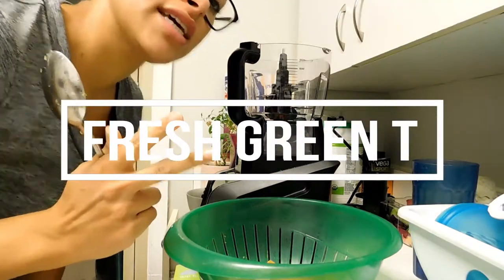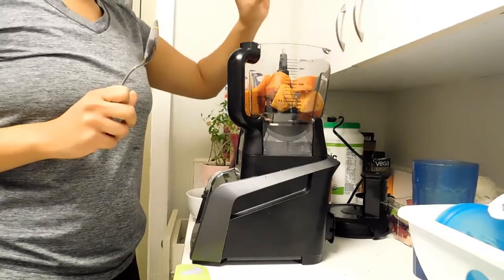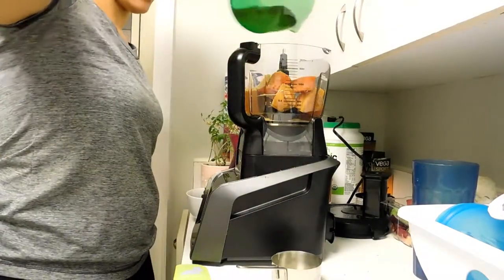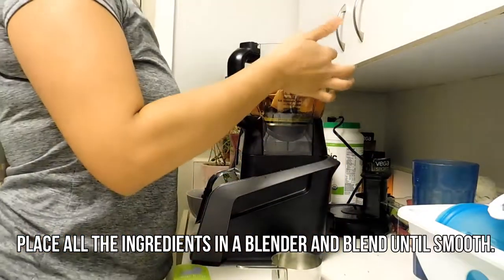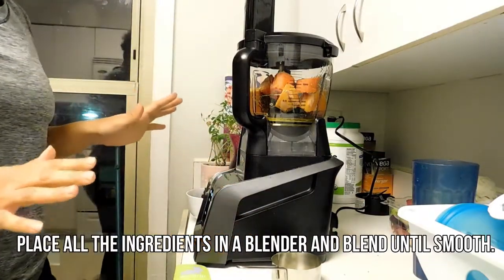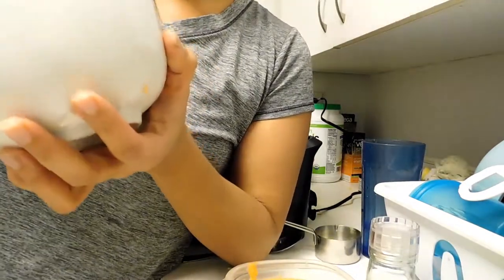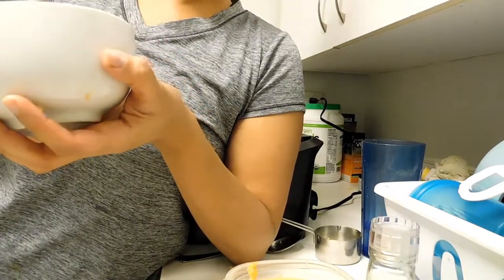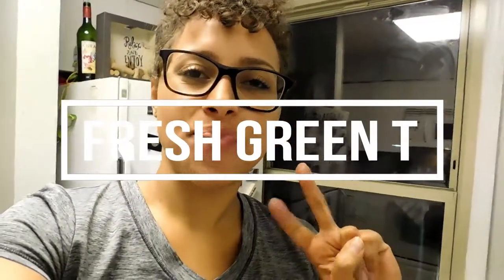Easy Vegan Nacho Cheese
Cheese and eggs are the hardest things to avoid when you try to eat vegan. Here's a simple nacho cheese recipe to try for your nachos, cheese steaks, broccoli, or fajitas. You can even modify with cashews too!!

INGREDIENTS:
2 carrots
2 potatoes
1/3 cup extra virgin olive oil
1/2 cup Water
1 tsp salt
1 tbsp lemon juice
1/2 cup nutritional yeast
1/2 tsp garlic powder
1/2 tsp onion powder
Dash of cayenne powder (optional)